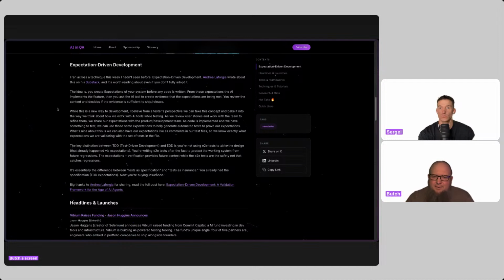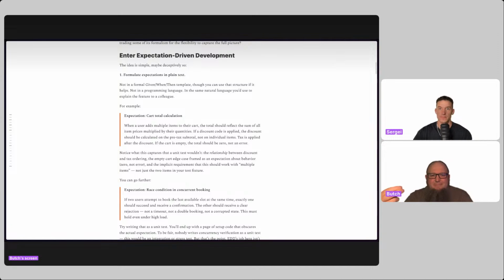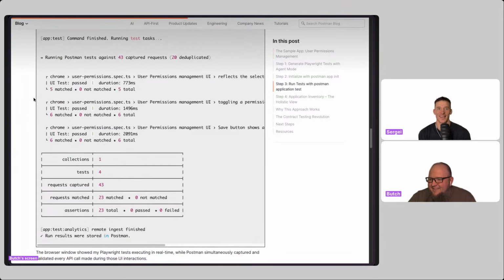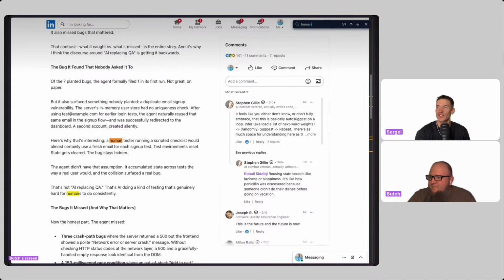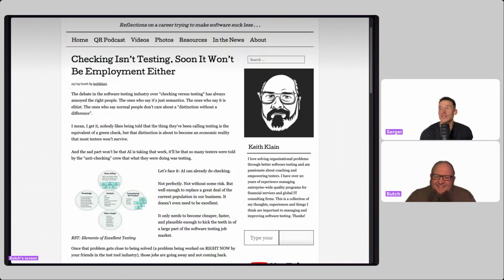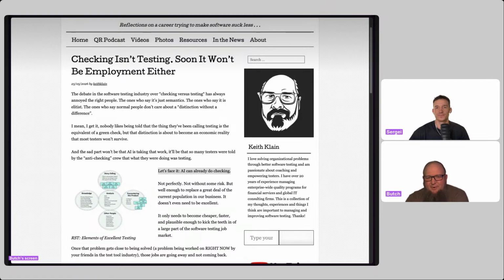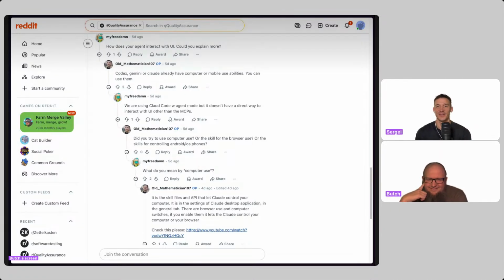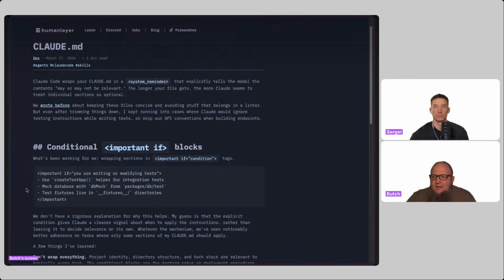AI in QA Issue #12 Livestream